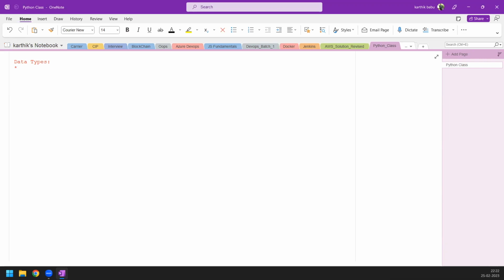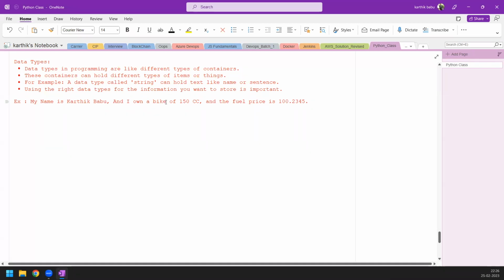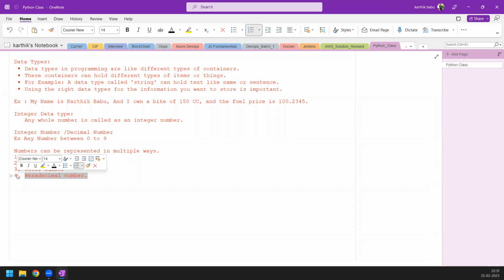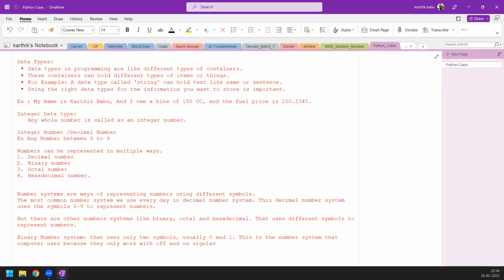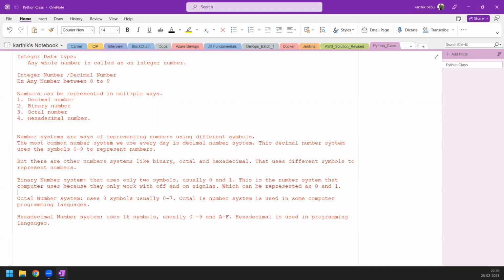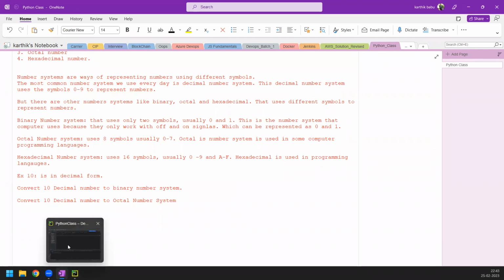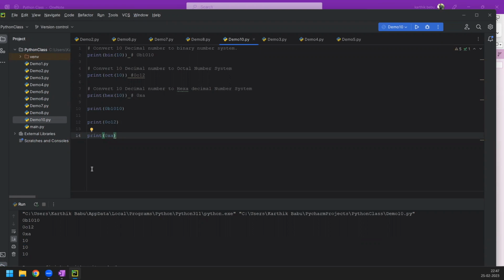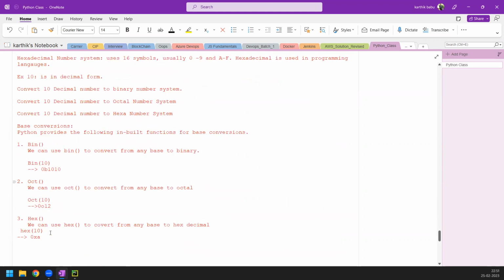Complete Python by Karthik Babu - Day 5 | Int Data Types & Number system | Notes in Description.